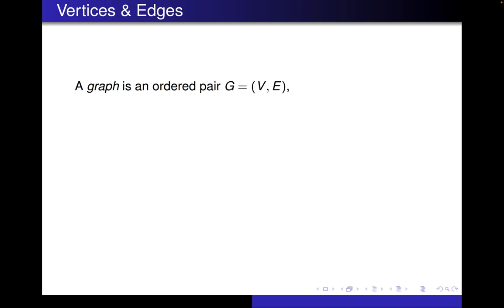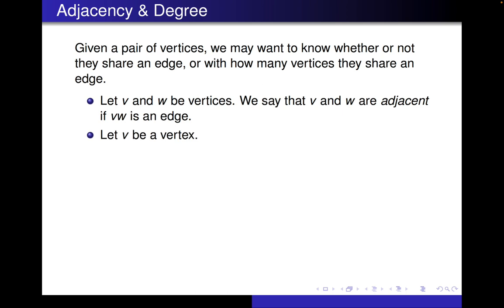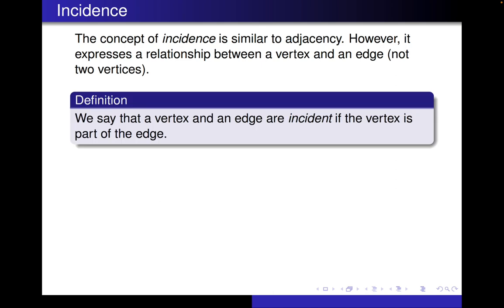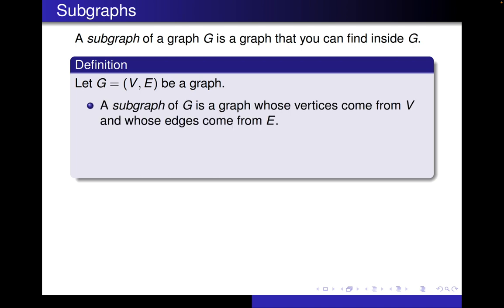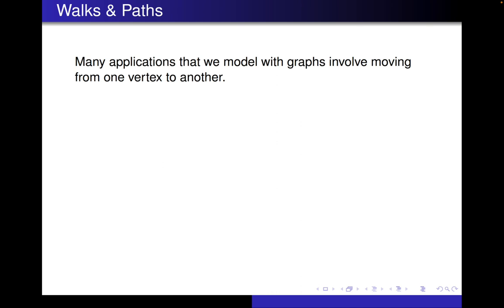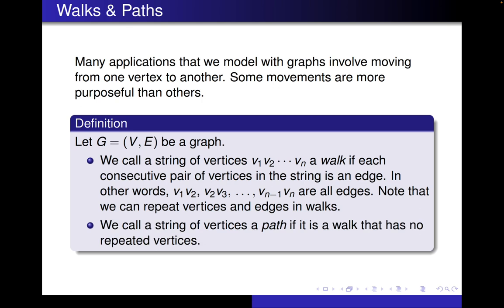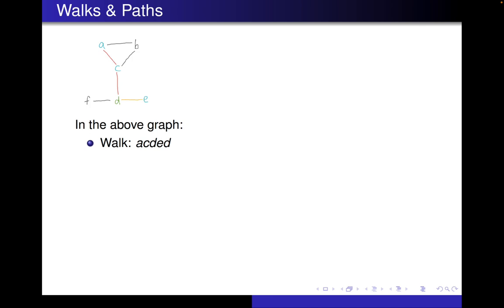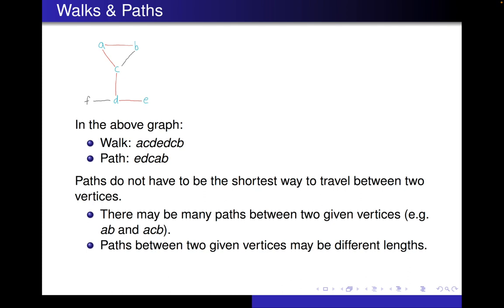Graph Terminology (Intro to Graphs)